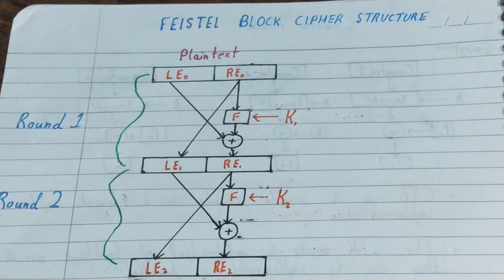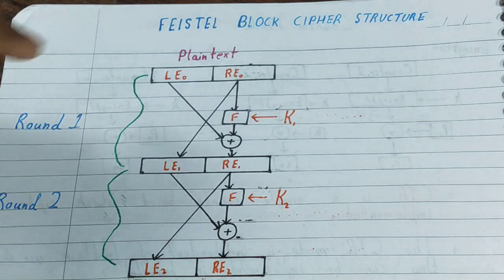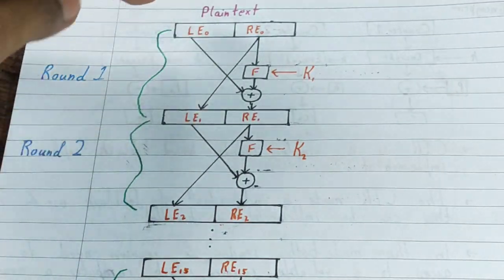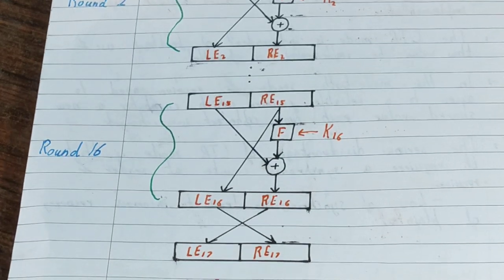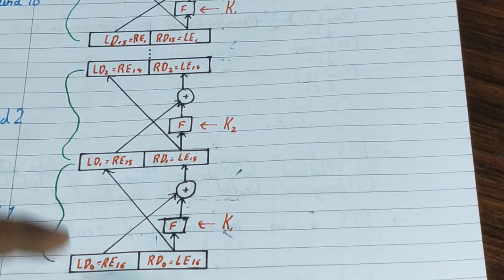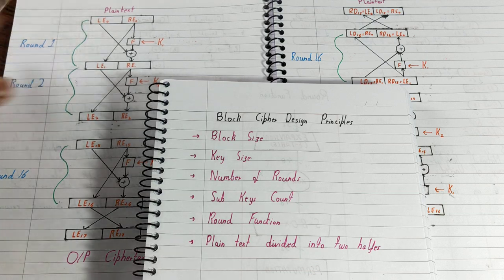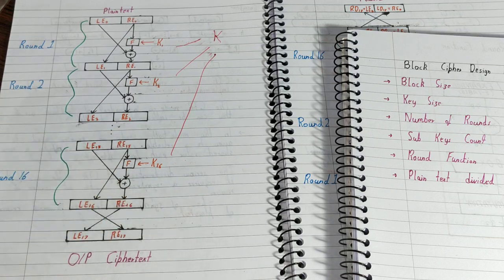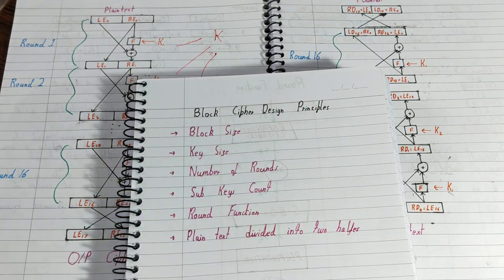Feistel cipher|Feistel block cipher|Feistel cipher structure|Feistel cipher example|cryptography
Feistel cipher|Feistel block cipher|Feistel cipher structure|Feistel cipher example|Feistel decryption algorithm
feistel structure